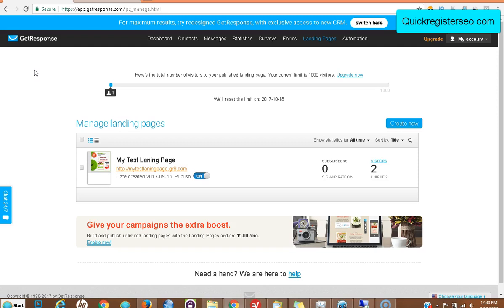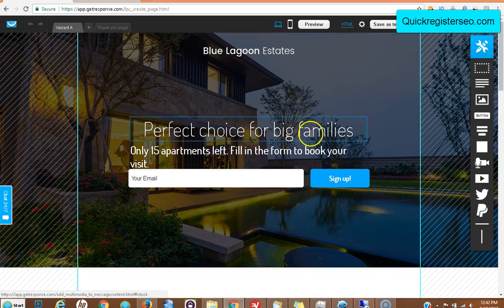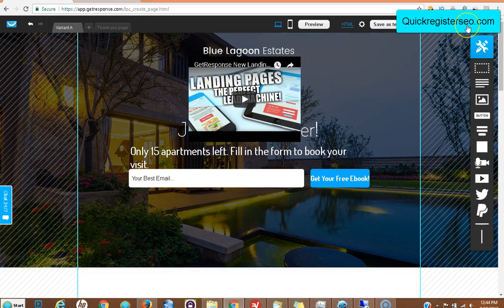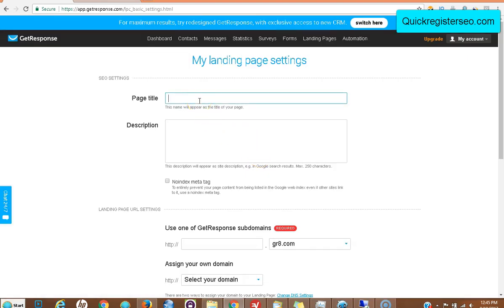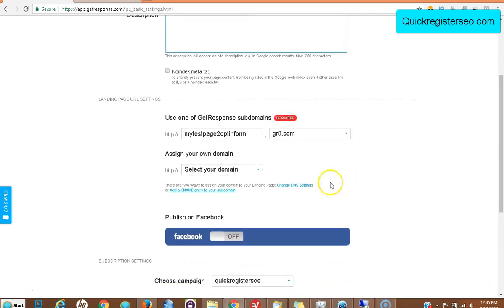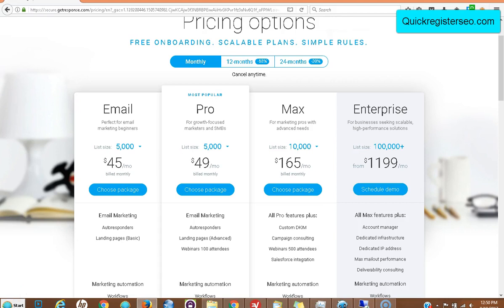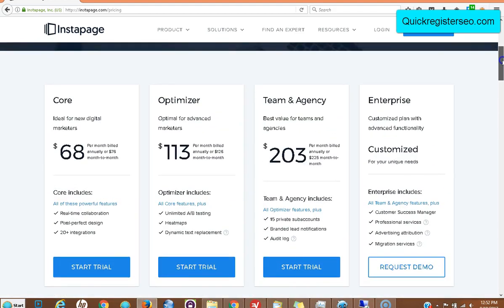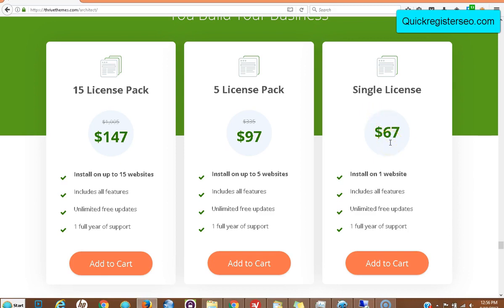Getresponse Vs Instapage Vs LeadPages Which Landing Page is Better